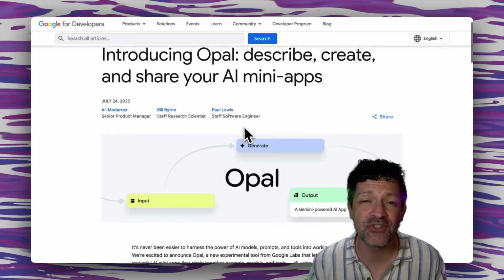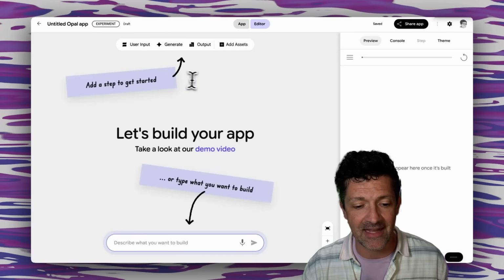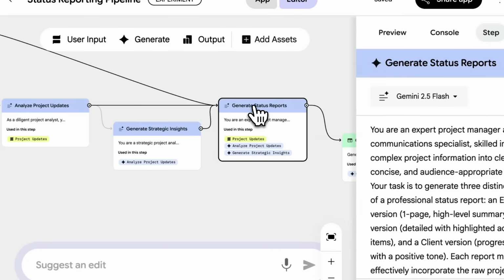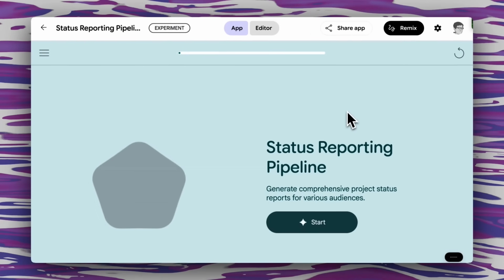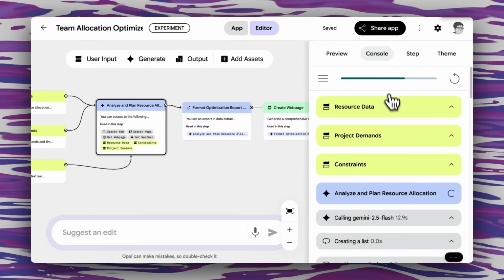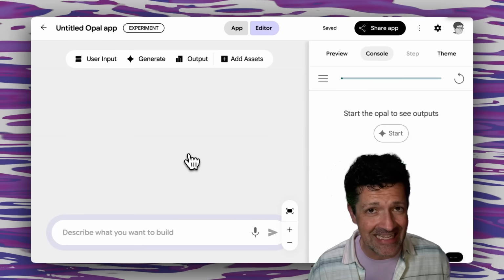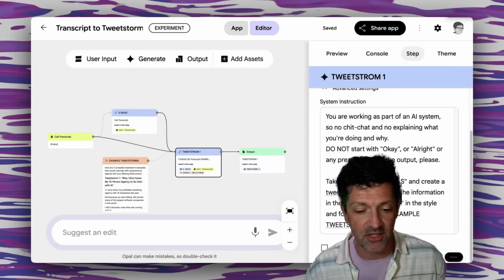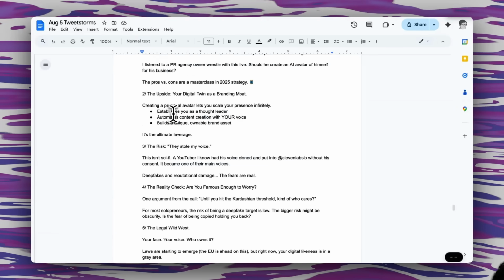3 Automations That Save Me HOURS with Google's NEW Opal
Learn to build reliable project management automations using Google's Opal AI platform.

This comprehensive guide walks through creating three practical workflows: automated status reports, team resource optimization, and content transformation pipelines. After testing numerous AI automation tools, this approach focuses on simple, functional systems that follow the IPO (Input-Process-Output) framework. The guide includes troubleshooting tips, seven additional automation templates, and strategies for combining Opal with other tools like Gamma for professional presentations. Perfect for project managers ready to implement AI without extensive technical knowledge.